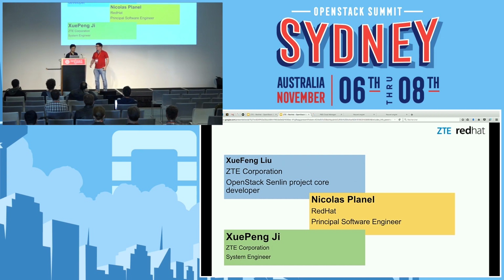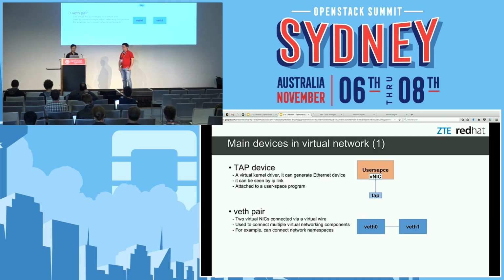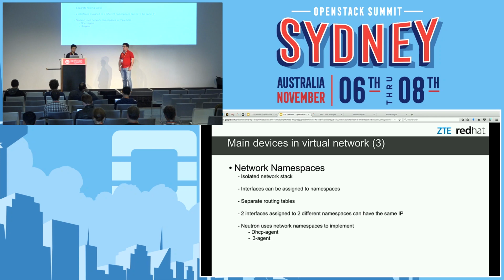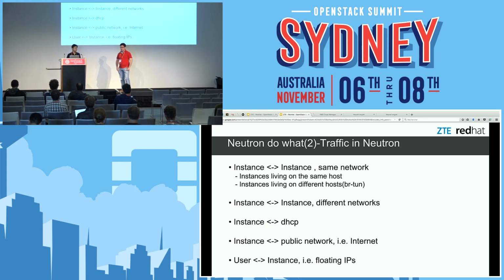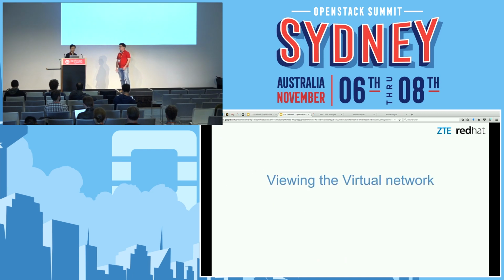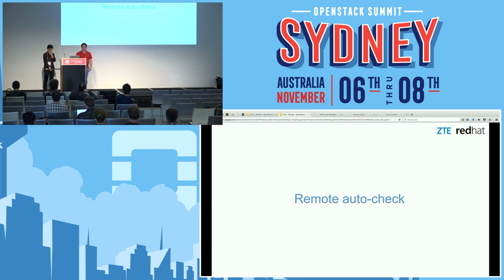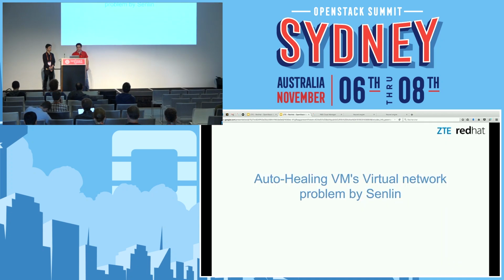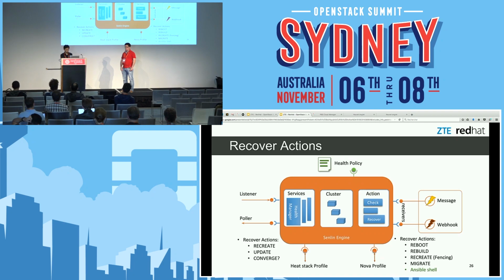VMContainer centered network fault auto-healing and visual practice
In both NFV and SDN scenarios, most of the VMContainer cannot work is attributable to the cause of network disconnection, packet loss, latency, and so on.These problems are really everywhere, and the consequences are less predictable. SDN might has some sloutions, but SDN tools may not be perfect, and SDN only slove network not for VMContainer, also some of the network is not SDN.Further said, according to a large heterogeneous cloud environment, the most simple goal is to restore all of the VMC